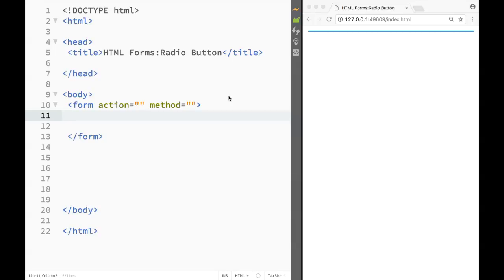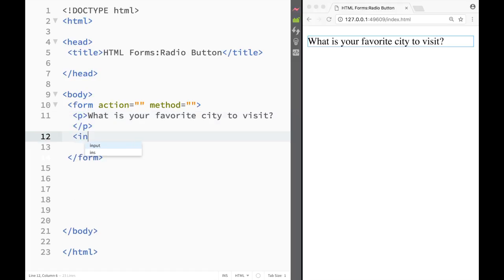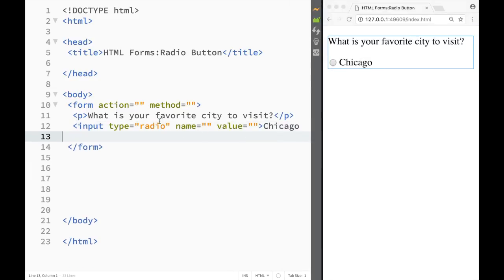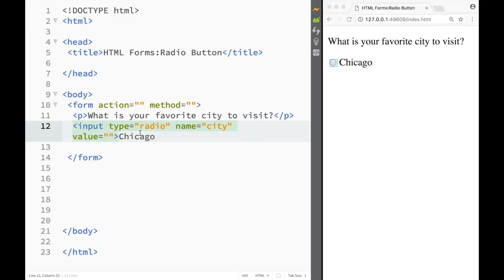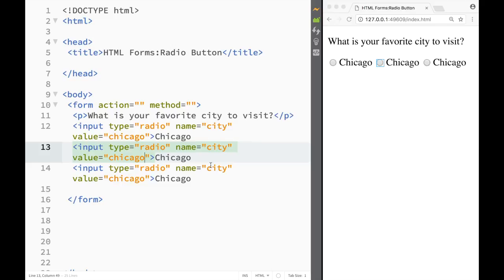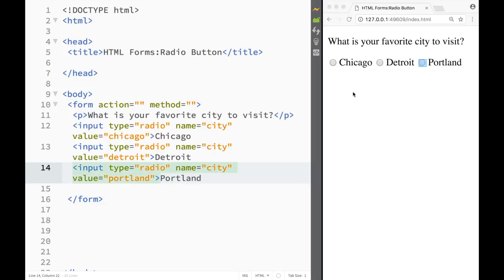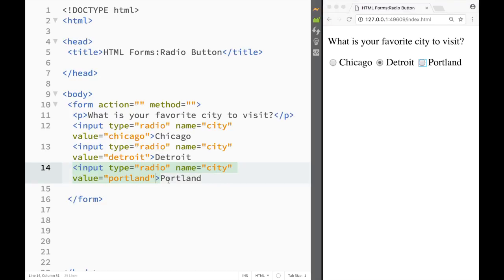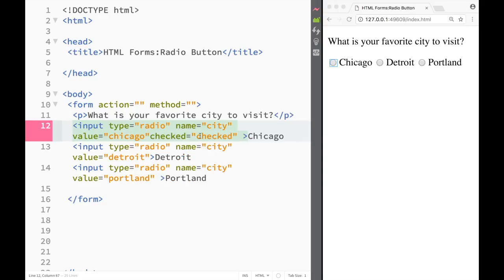HTML and CSS Tutorial for beginners 52-HTML Forms Radio Buttons